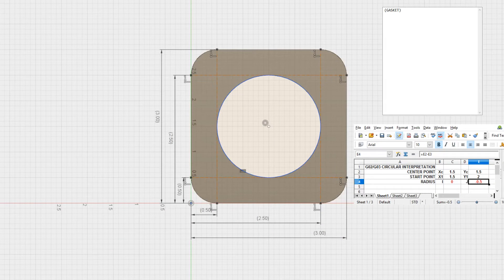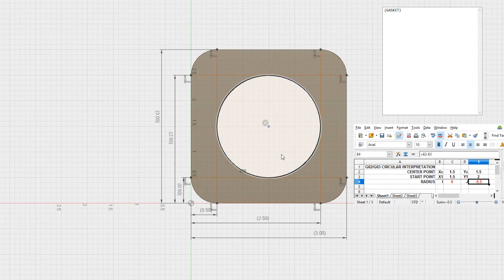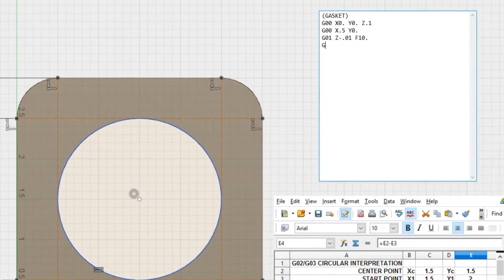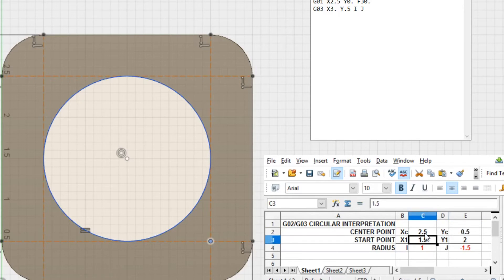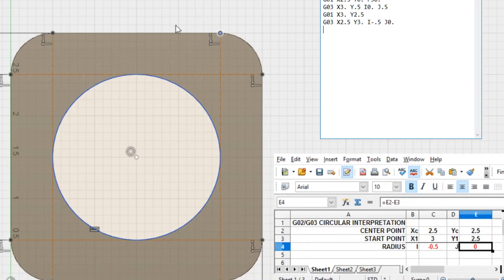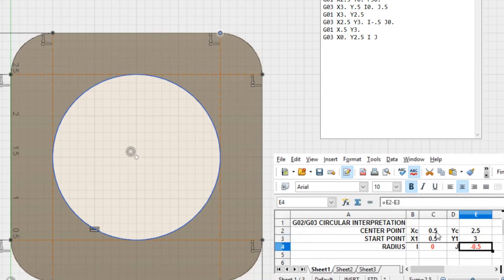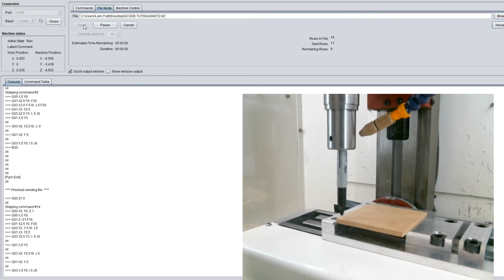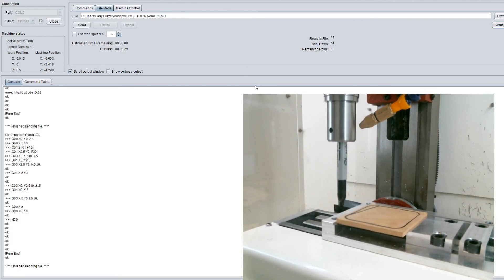G-Code Basics, Ep. 3 - Circular and Linear Interpolation Combined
The third installation of Leading Edge Industrial's "G-Code Basics" Series!

In this video, Larry walks you through CNC coding with a combination of G00, G01, G02, G03.